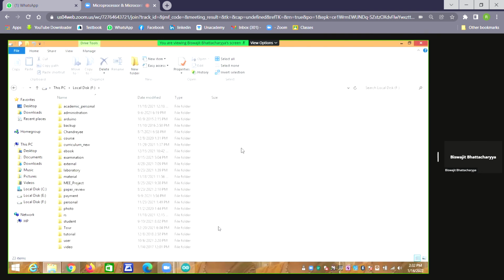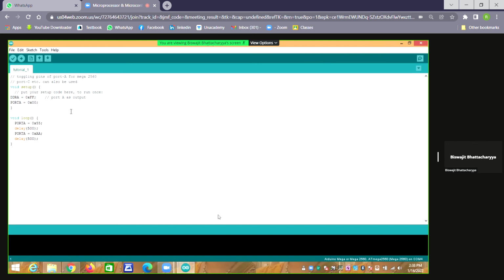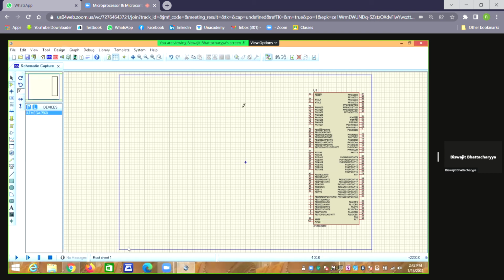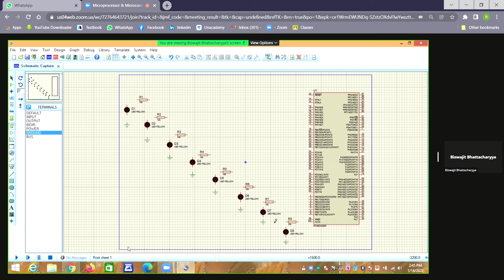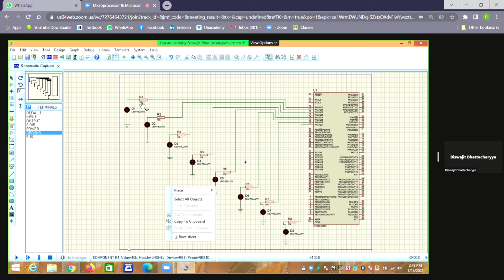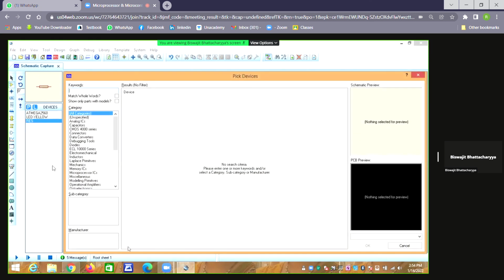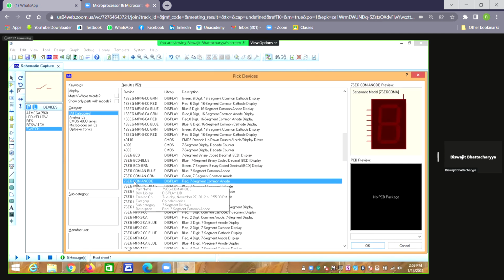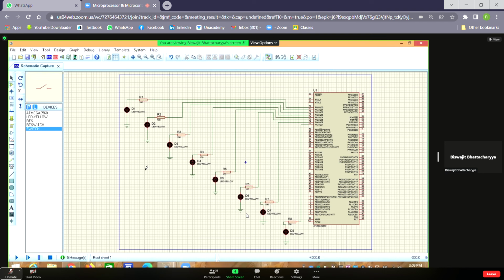BJB LAB 1